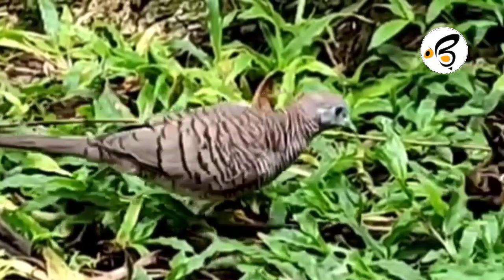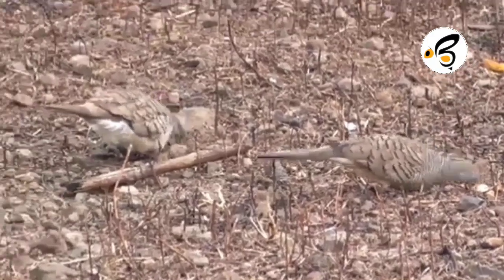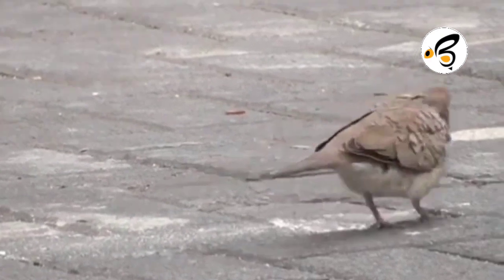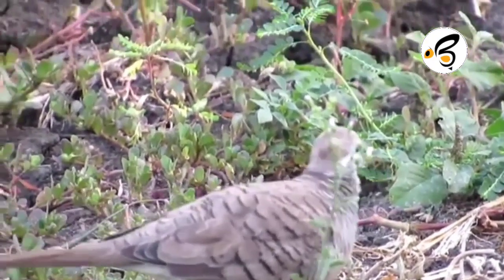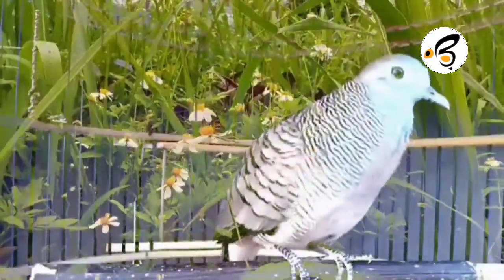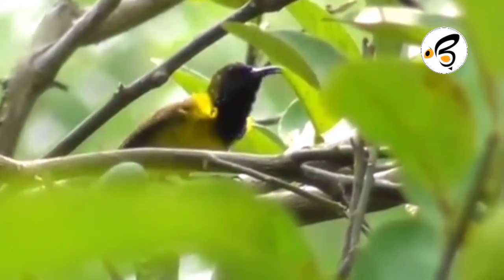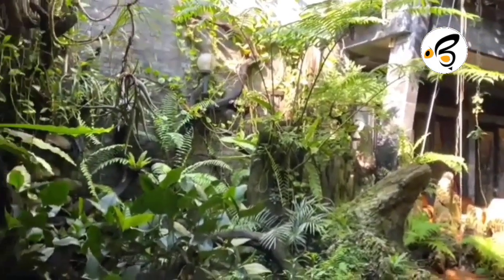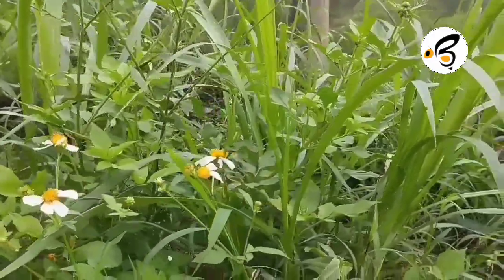𝗟𝗶𝘃𝗲𝘀𝘁𝗼𝗰𝗸 𝗠𝗼𝗿𝗲 𝗘𝗳𝗳𝗲𝗰𝘁𝗶𝘃𝗲𝗹𝘆 𝘄𝗶𝘁𝗵 𝗔𝘃𝗶𝗮𝗿𝘆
ORNITHOLOGY is a branch of ZOOLOGY that studies BIRDS. Overall it focuses on a field of science that studies BEHAVIOR (including the art of bird sounds) ANATOMY and POPULATION of all types of BIRDS in the NATURAL ENVIRONMENT sourced from bird objects for HOBBY and objects for preservation and breeding or BREEDERS as the main contributor to conservation of BIRDS.
Conservation and ranchers throughout the Noorthem great
Plaint are working to restore, enhance and protect grasslands through management of invasive Species.